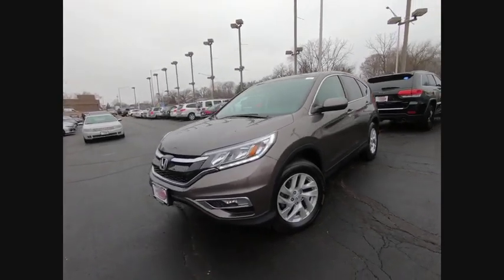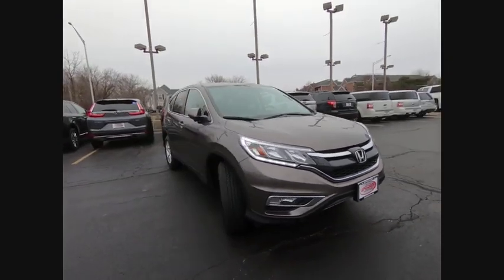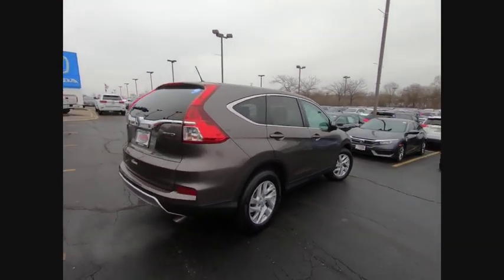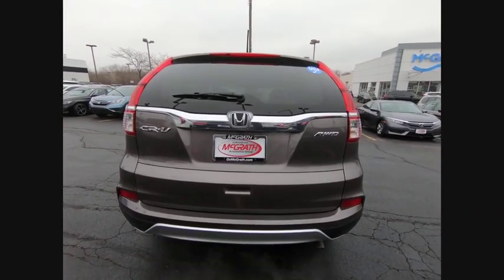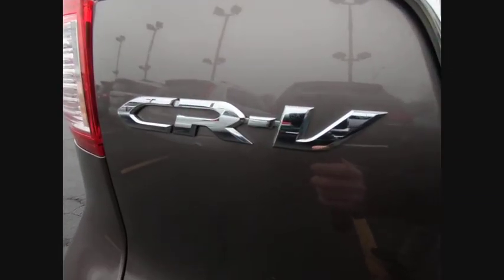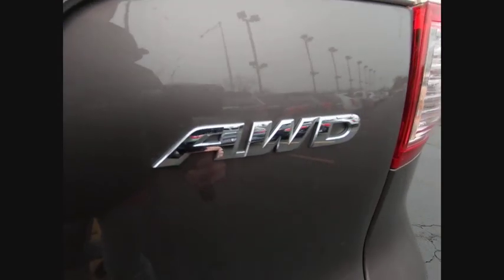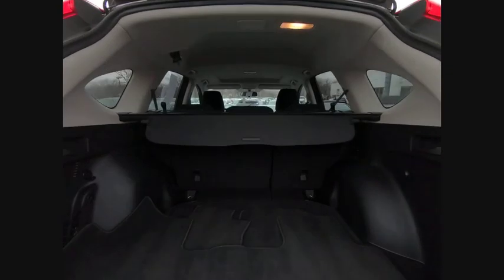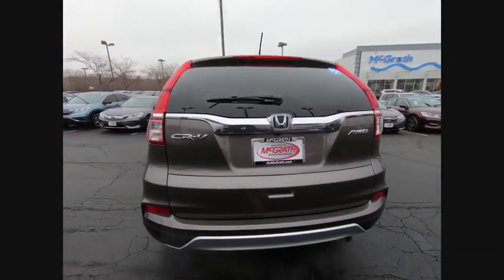2016 Honda CR-V St Charles IL JS881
2016 Honda CR-V EX

One Owner, Clean Carfax, and Honda Certified!! 2016 Honda CR-V EX!! Features include Bluetooth, Bluetooth/Handsfree, Back-Up/Rear-View Camera, AWD, 17 Alloy Wheels, Cloth Seat Trim, Compass, Exterior Parking Camera Rear, Front fog lights, Heated Front Bucket Seats, Outside temperature display, Power driver seat, Power moonroof, Remote keyless entry, Security system, Telescoping steering wheel.HondaTrue Certified Details:* 182 Point Inspection* Roadside Assistance* Powertrain Limited Warranty: 84 Month/100,000 Mile (whichever comes first) from original in-service date* Vehicle History* Roadside Assistance for the duration of the Certified Pre-Owned Limited Warranty. Up to two complimentary oil changes within the first year of ownership. SiriusXM 90-Day Trial* Transferable Warranty* Warranty Deductible: $0* Limited Warranty: 12 Month/12,000 Mile (whichever comes first) after new car warranty expires or from certified purchase date** KBB MARKET VALUE PRICING at McGrath Honda Of St.Charles. Shop/Buy with confidence! With our KBB Market Value Pricing, you'll find our competitive market-based price on every pre-driven vehicle upfront,... No games, No hassles, Just Real Prices!!